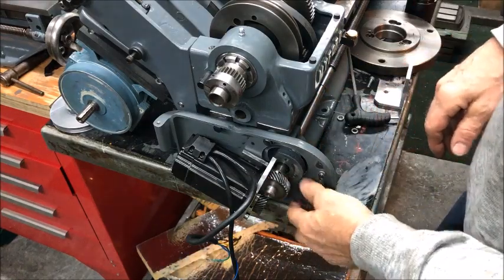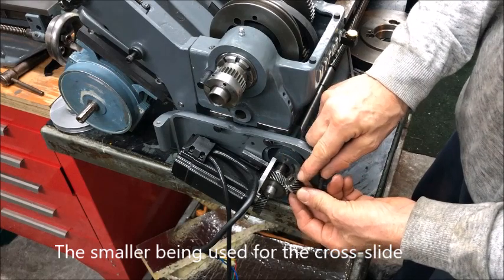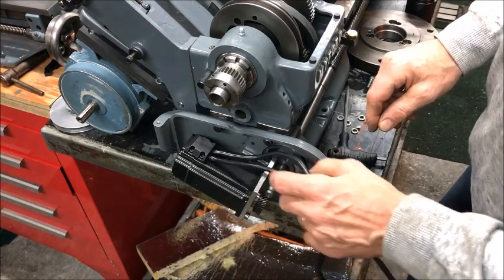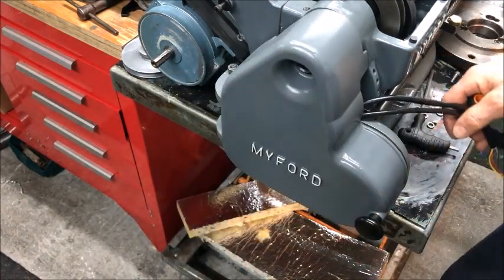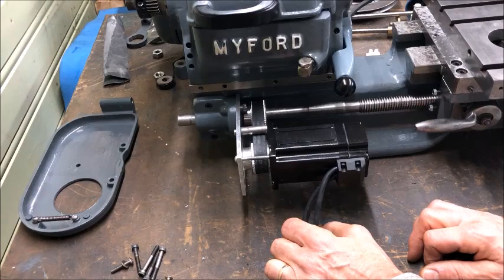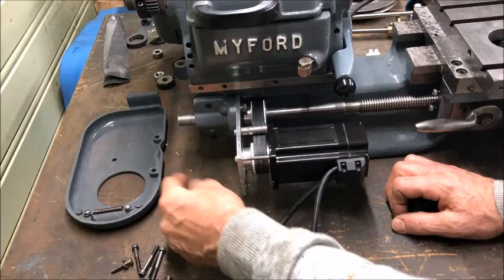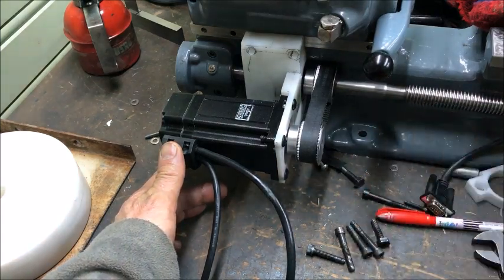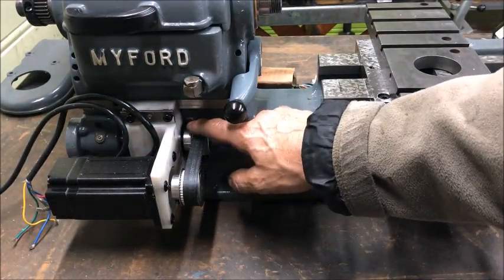Myford Super 7 - Z axis drive possibilities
Then the mounting of the Z-axis hybrid steppers on the Super 7's.
A couple of different methods. As written/said, the idea/design to mount the motor inside the gear-cover was not mine.. just thought it was an elegant solution so wanted to try this myself. There is a bit of gear noise as compared with using a belt/pulley system, but we will see how it turns out in practise ie. when I am using it